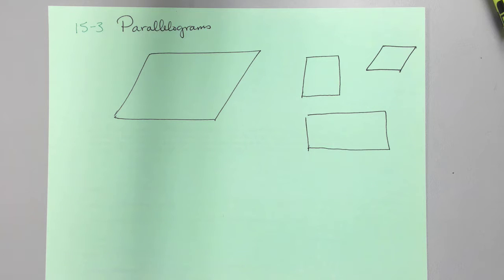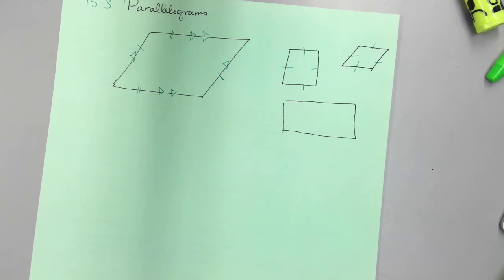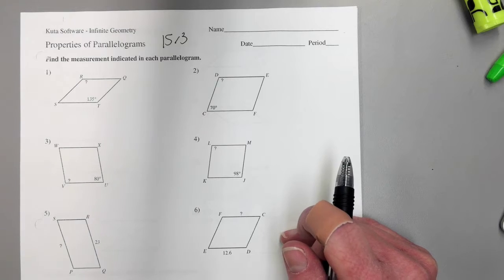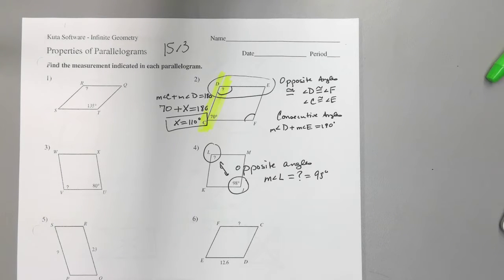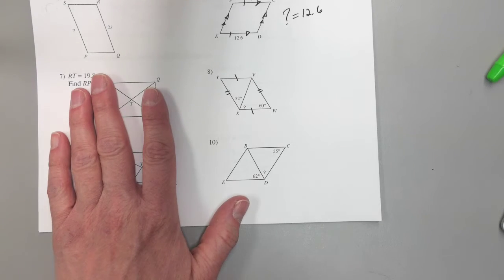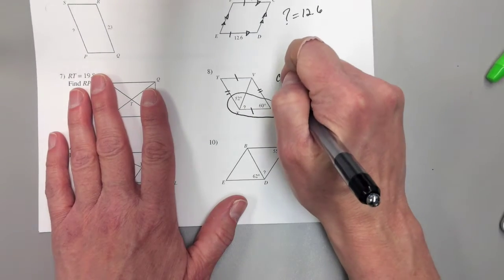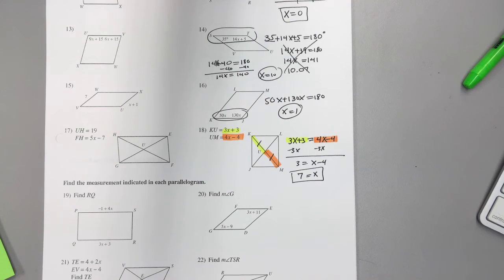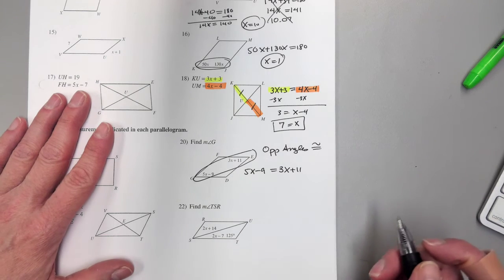Geom 15 3 Parallelograms